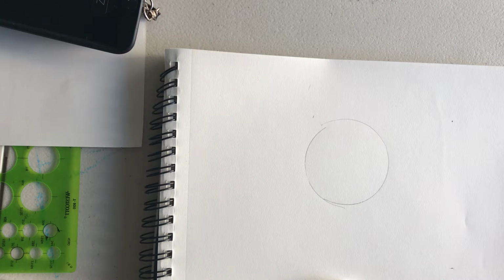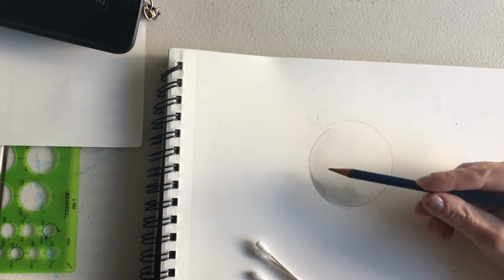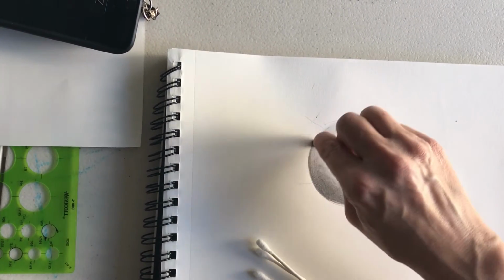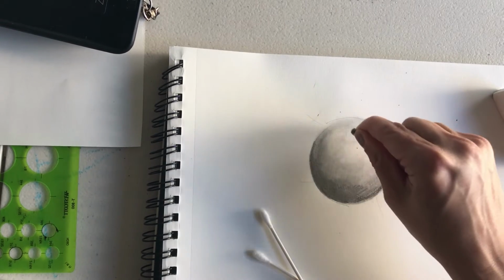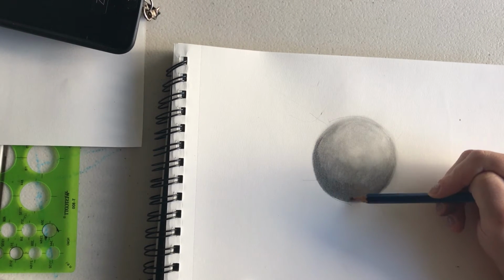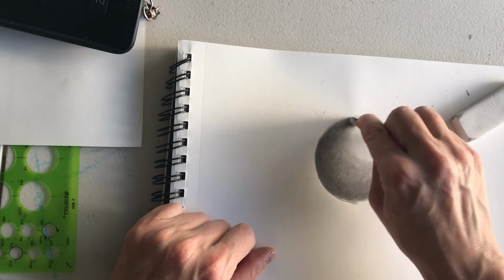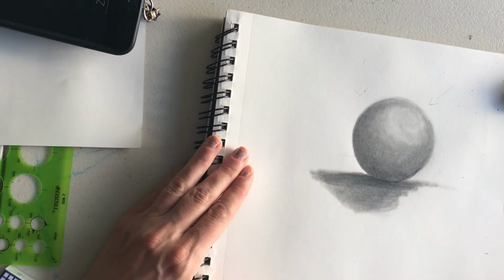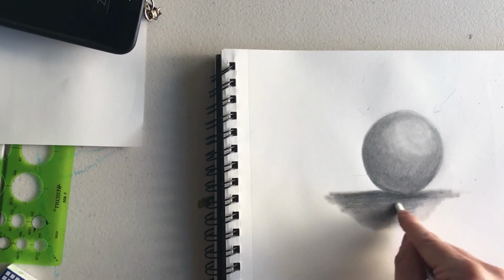Shading A Sphere